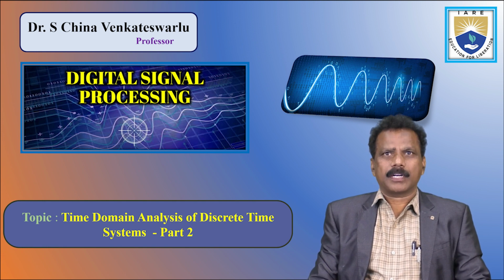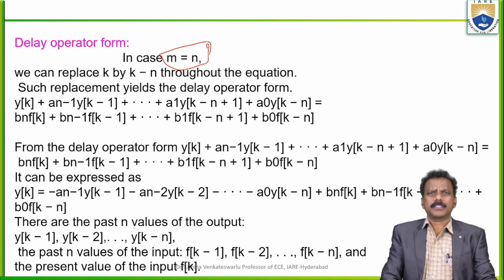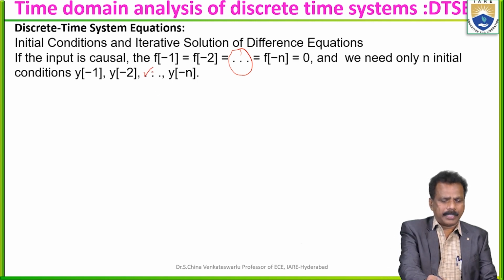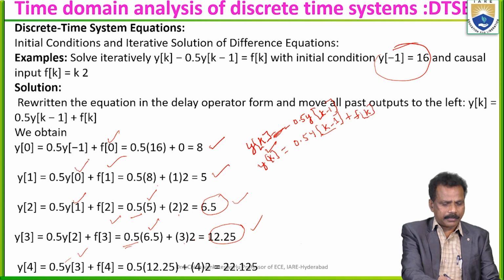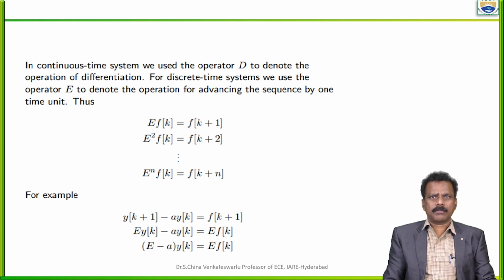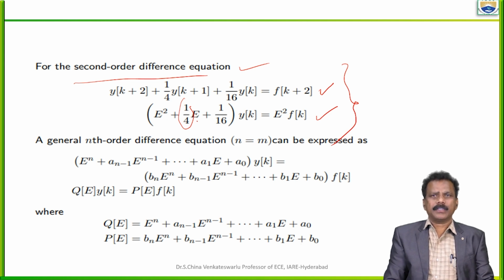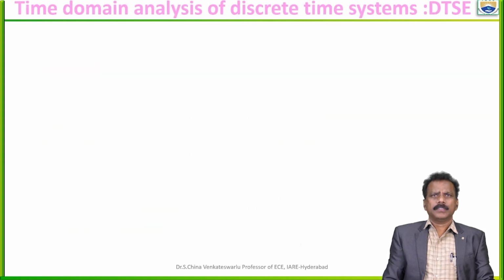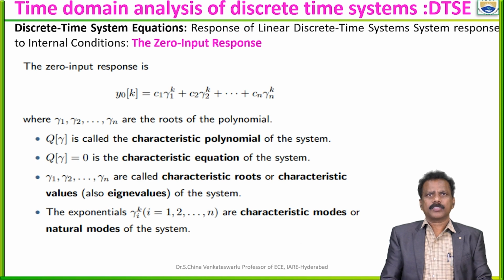Time Domain Analysis of Discrete Time Systems Part 2 by Dr. S China Venkateswarlu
Time Domain Analysis of Discrete Time Systems Part 2 by Dr. S China Venkateswarlu  | IARE

Telangana, India.